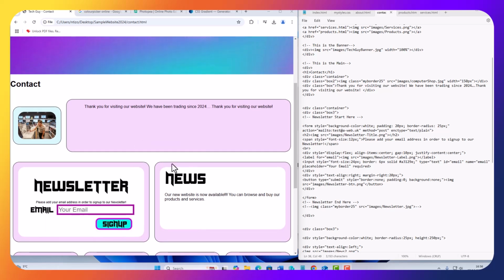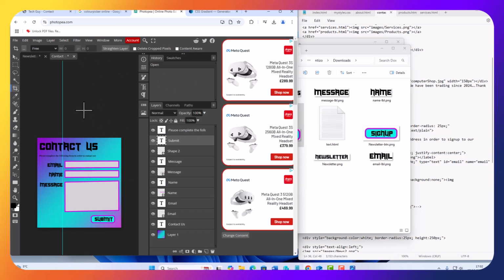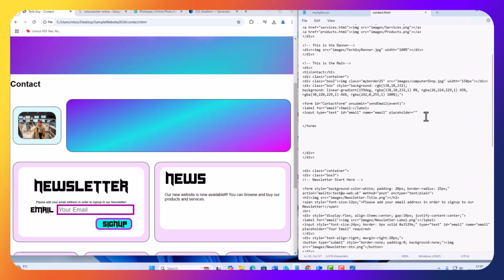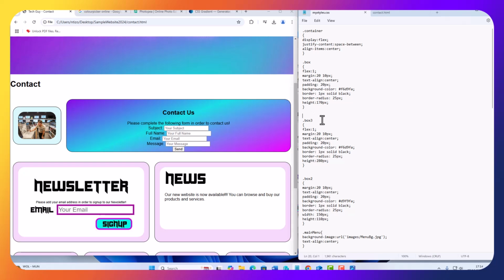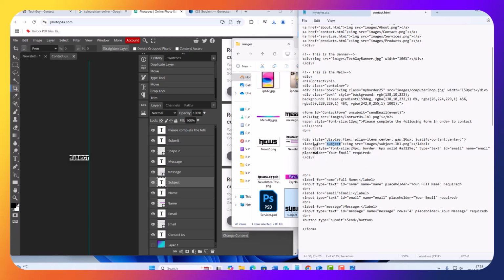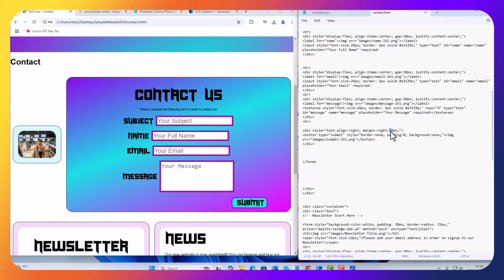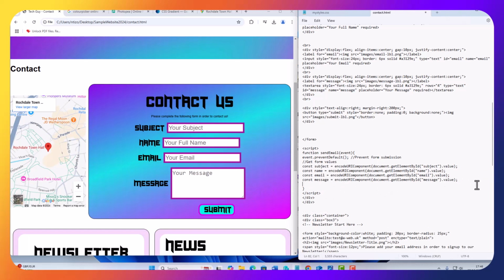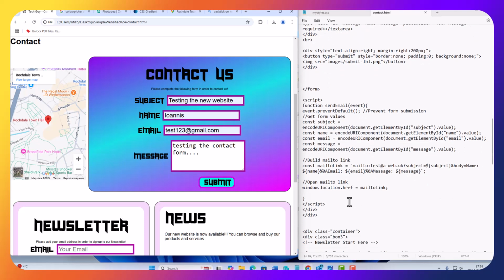Creating a simple contact form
Creating a contact form by following the final designs. CSS, HTML and java script. Simple instructions on how to create a contact form.